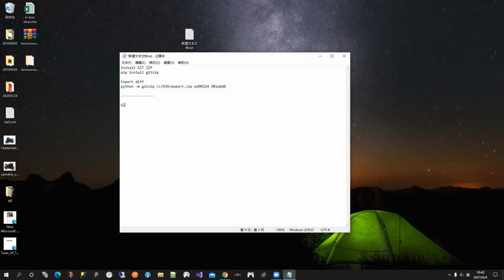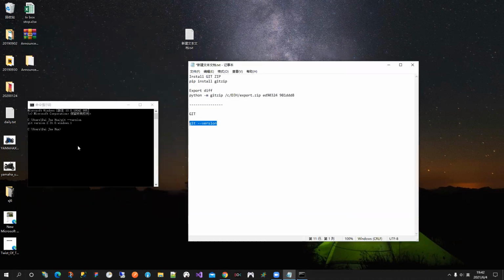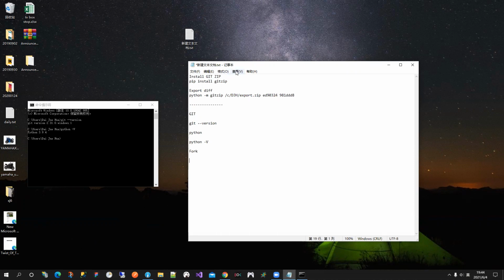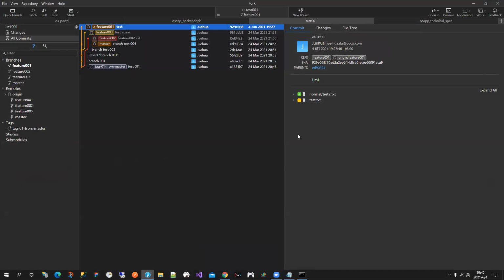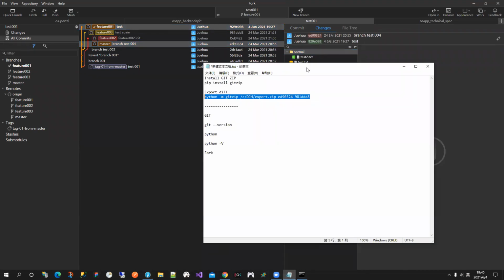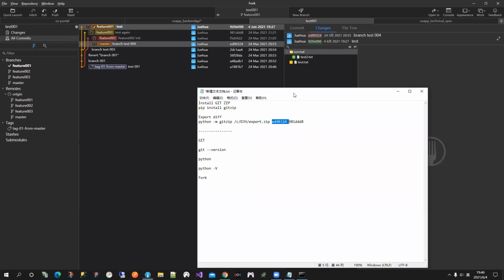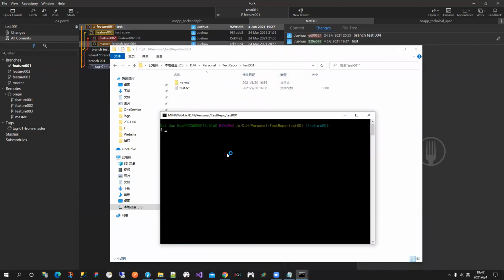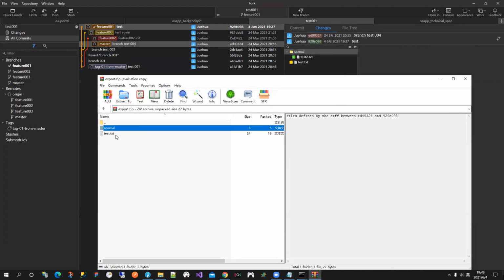How to export GIT diff including folder with Python gitzip command